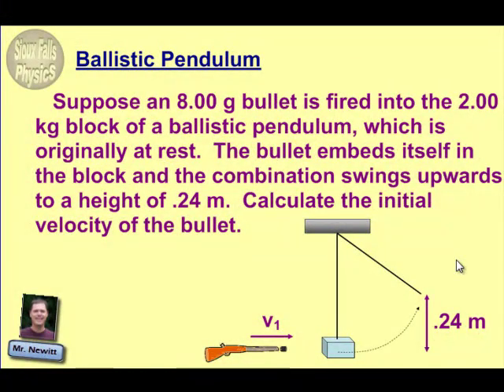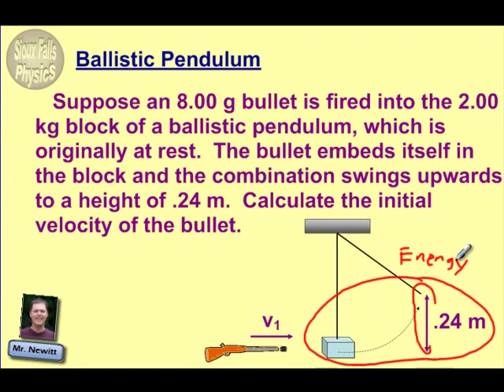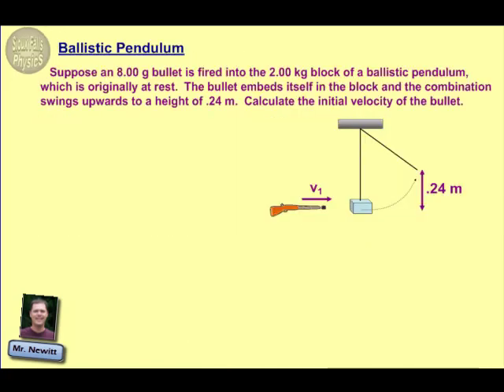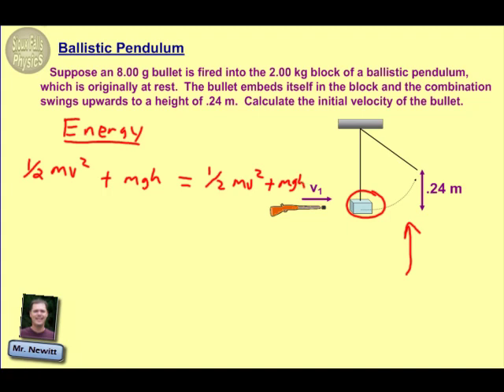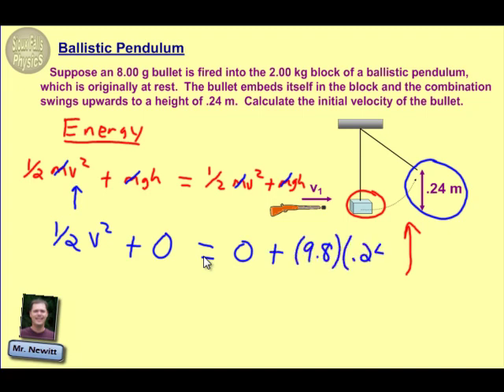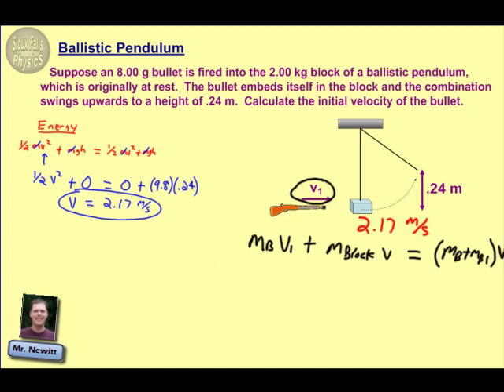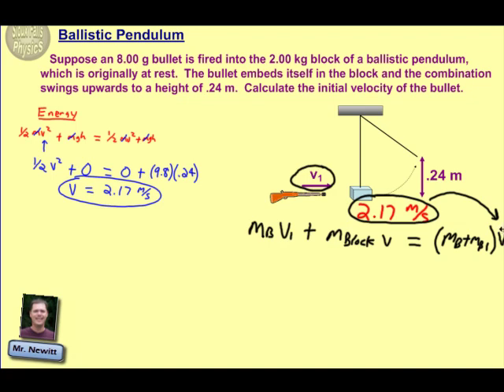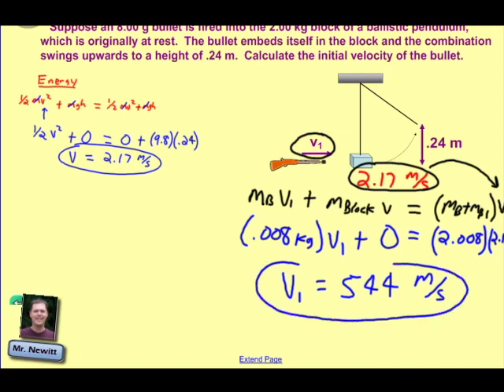Ballistic Pendulum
Physics homework example showing how to calculate the initial velocity of a bullet using conservation of energy and conservation of momentum in a ballistic pendulum.  This tutorial is an excerpt from the "Topic 6 - Momentum and Impulse" lesson in a complete course in Physics Homework Examples (including 27 topics and 230 tutorials in all topics of Physics) available